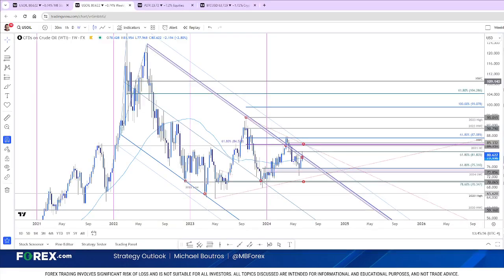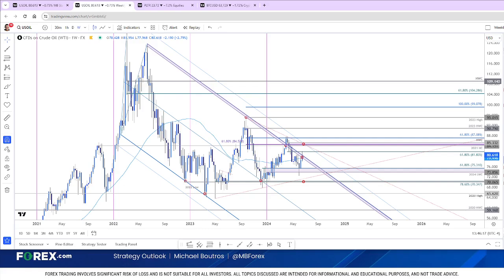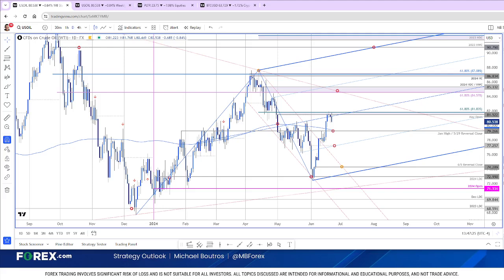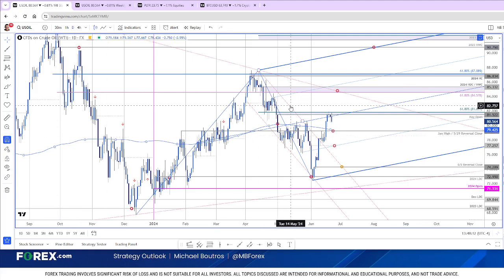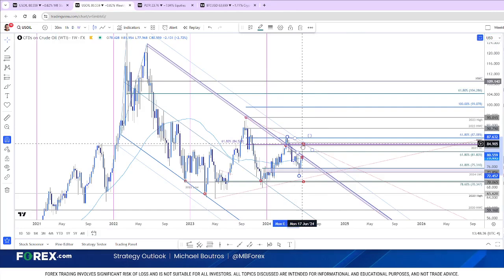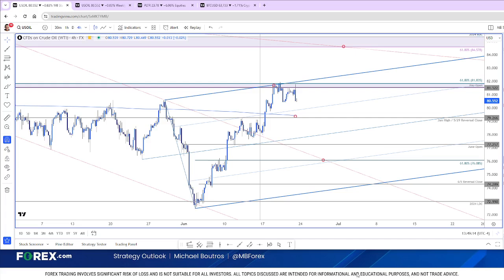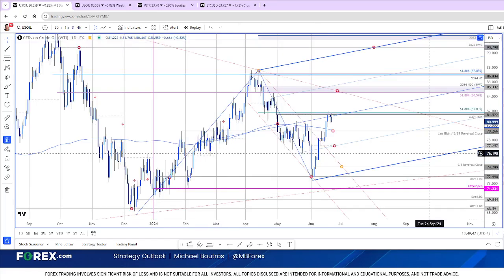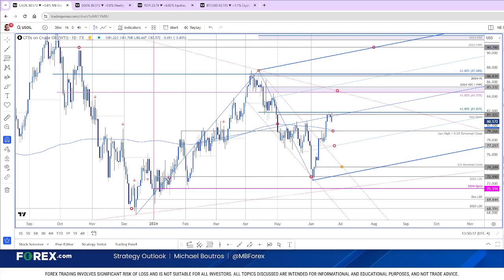Oil Price Alert: WTI Breakout Underway as Bulls Attempt to Secure 80 - 6/21/2024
Sr. Technical Strategist Michael Boutros (@MBForex) gives an update on the oil markets after a 13% rally off the monthly low in WTI.

This presentation is provided solely as a courtesy to aid the education of our customers and prospective customers. It will discuss risk management concepts, strategies and does not include the recommendation or endorsement of any particular market/product, chart pattern or investment strategy by Forex.com.  The discussions of a particular market or product herein should not be construed as an offer to sell or a solicitation of an offer to buy in any financial market whatsoever.  Price and volume data, screen samples, and chart patterns illustrated in this presentation are for illustrative purposes only.  Forex.com does not recommend the use of technical analysis as a sole means of investment research. Use of technical analysis may result in increased frequency of trading and, therefore, significantly higher transaction costs than a fundamental approach. Placing Contingent orders (such as stop or limit) may not limit the risk of loss to intended amounts.

This presentation has been prepared without regard to the specific investment objectives, financial situation and needs of any particular recipient and we do not guarantee or verify the accuracy of the information or commentary provided. It will include references to actual past trading results for discussion purposes. Past results are not necessarily indicative of future results. Increasing leverage increases risk.  Any references to historical price movements or levels are informational based on our analysis and we do not represent or warranty that any such movements or levels are likely to reoccur in the future. It is important that investors consider the information presented in light of their individual circumstances and objectives, including: level of experience, personal goals, risk tolerance, time horizon, in addition to researching possible investment choices through multiple channels.  Most importantly, do not invest money you cannot afford to lose.

Futures, options on futures, foreign exchange and other leveraged products involve substantial risk of loss and are not suitable for all investors.  Past Performance is not indicative of future results. Increasing Leverage, Increases Risk.Spot Gold and Silver contracts are not subject to regulation under the U.S. Commodity Exchange Act. Contracts for Difference (CFDs) are not available for US residents. None of the services or investments referred to in this presentation are available to persons residing in any country where the provision of such services or investments would be contrary to local law or regulation. It is the responsibility of the attendees to ascertain the terms of and comply with any local law or regulation to which they are subject.  Online trading has inherent risk due to system response and access times that may vary due to market conditions, system performance, volume and other factors.Any opinions, news, research, analyses, prices or other information contained herein is intended as general information about the subject matter covered and is provided with the understanding that FOREX.com is not rendering investment, legal, or tax advice . You should consult with appropriate counsel or other advisors on all investment, legal, or tax matters. References to FOREX.com or GAIN Capital Holdings Inc (a wholly-owned subsidiary of StoneX Group Inc.) and its subsidiaries. The products and services offered depend on your location and the entity holding your account.